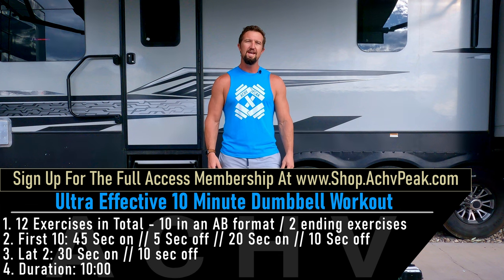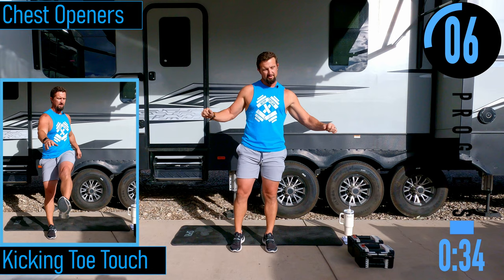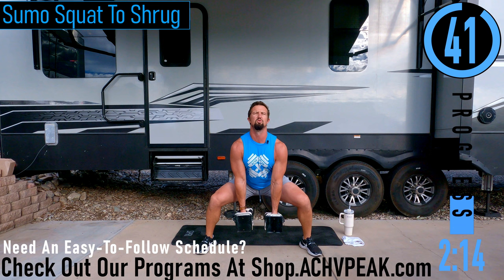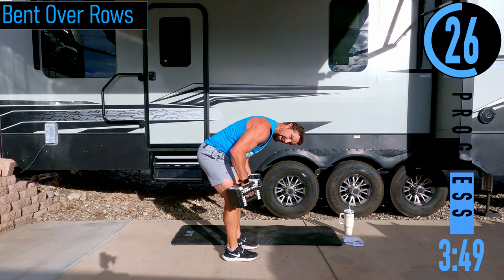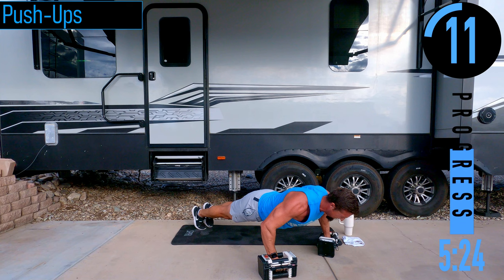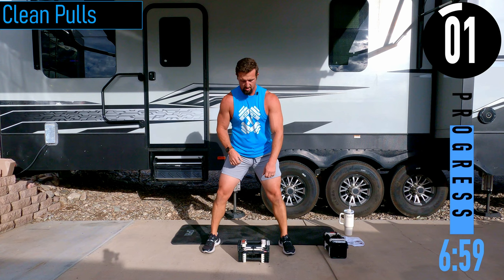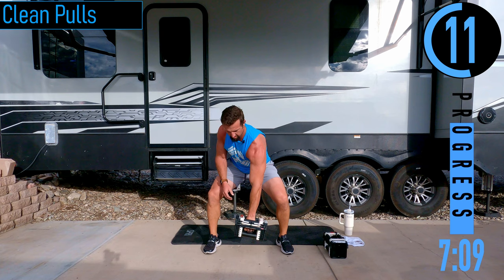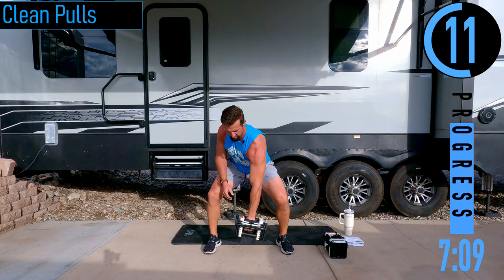The BEST 10 Min Full Body Dumbbell Workout PERIOD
Ultra Effective 10 Minute Dumbbell Full Body Workout:
 1. 12 Exercises in Total - 10 in an AB format / 2 ending exercises
 2. First 10: 45 Sec on // 5 Sec off // 20 Sec on // 10 Sec off
 3. Lat 2: 30 Sec on // 10 sec off
 4. Duration: 10:00

Ultra Effective 10 Minute Dumbbell Full Body Workout Warm-Up:
 1. Squat to Reach
 2. Chest Openers
 3. Toe Touch kicks
 4. Lateral Lunges
 5. Arm Swings
 6. RDL's

Ultra Effective 10 Minute Dumbbell Full Body Workout Exercises:

1a. Sumo Squat To Shrugs (45sec)
1b. Front Squats (20sec)

2a. Bent Over Rows (45sec)
2b. Bicep Curls (20sec)

3a. Push-Ups (45sec)
3b. Overhead Tricep Ext

4a. DB Swings (45sec)
4b. Clean Pulls (20sec)

5a. RDL's (45sec)
5b. Alt Reverse Grip Rows (20sec)

6 . Static Lunge To Shoulder Press - L (40sec)
7 . Static Lunge To Shoulder Press - R (40sec)